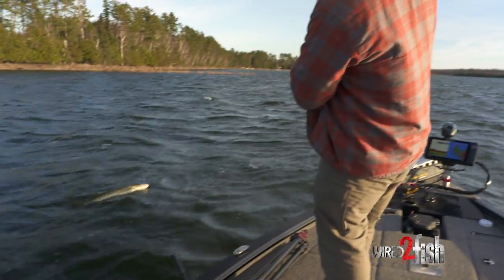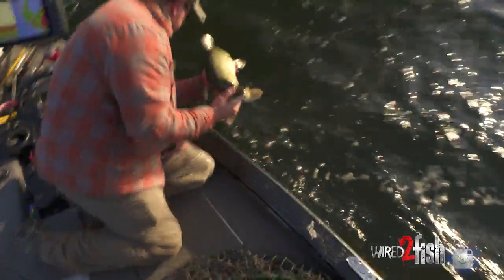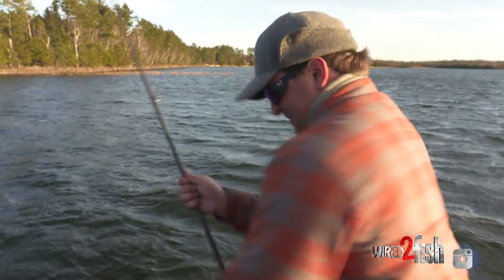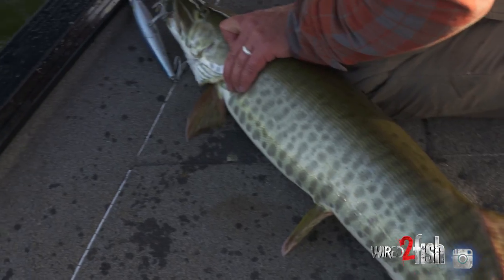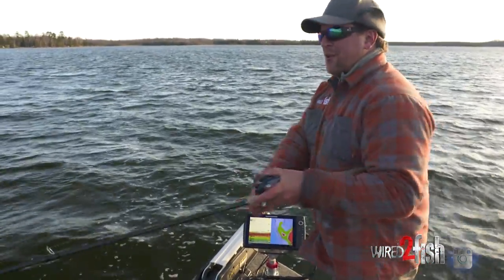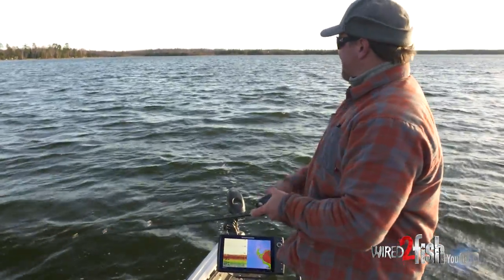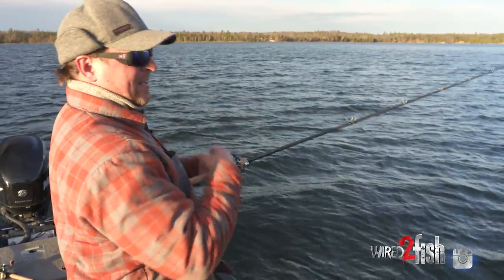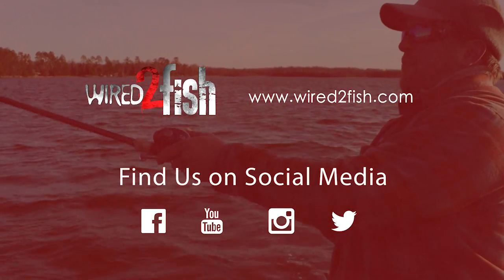Targeting Fall Musky With Saltwater Crankbaits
Crankbaits are an effective way to trigger musky during the fall months. Feeding occurs right through ice up, and as Ryan DeChaine demonstrates, matching big plugs to the forage can really produce. This video delves a bit into fall musky location on northern natural lakes and takes a look at what we consider “finesse” musky equipment. Basically, bass rods paired with 300 size reels, and 65-pound braid for comfortable all-day casting. Although musky are suckers for super-sized baits, small to mid-sized lures like the Williamson Speed Pro Deep can work equally well at times while enhancing your casting endurance.